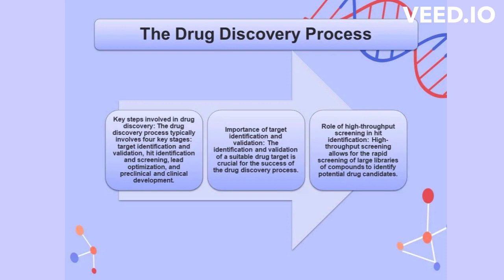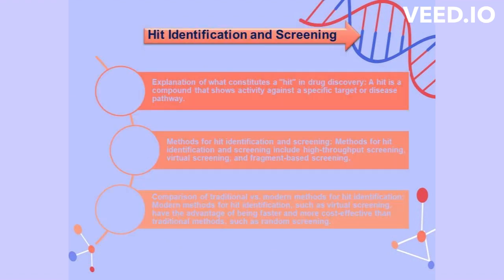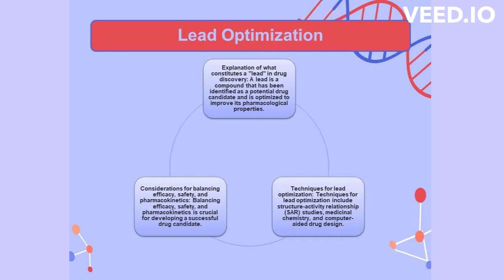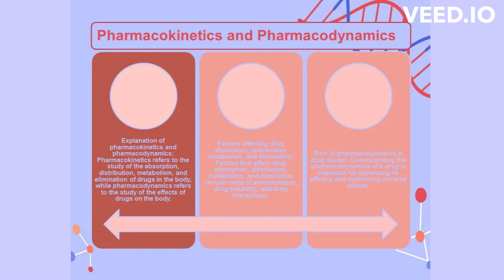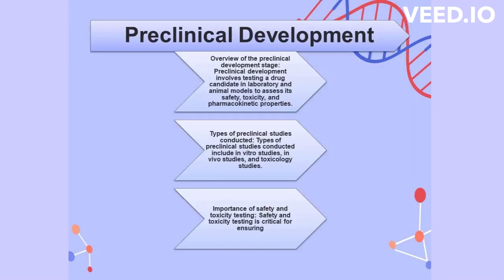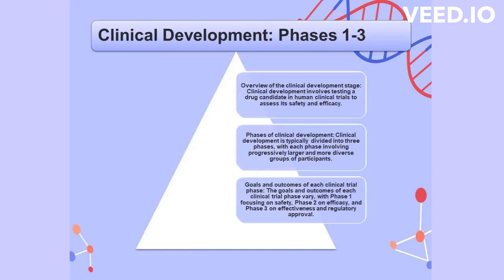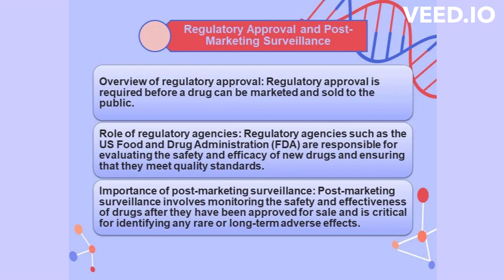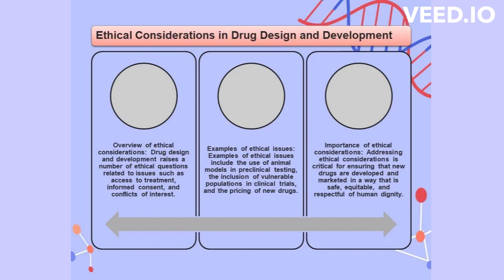Navigating the Complexities of Drug Design and Development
This video summarizes the key stages and considerations involved in the drug design and development process, emphasizing the importance of ensuring that new drugs are safe, ethical, and effective. It highlights the complexity of drug design and development and the need for careful attention to issues such as preclinical testing, clinical trial design, regulatory approval, and post-marketing surveillance. The slide also emphasizes the ethical considerations inherent in drug design and development and the need for a thoughtful approach to issues such as access to treatment, informed consent, and pricing. Finally, the slide calls for continued investment in drug design and development to improve public health and address unmet medical needs.